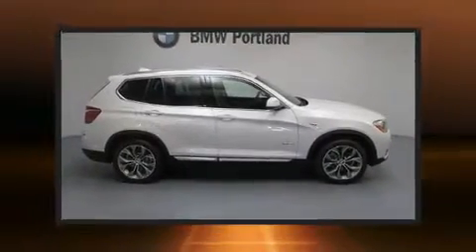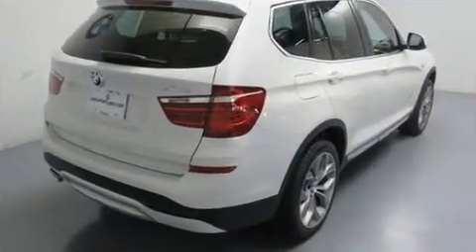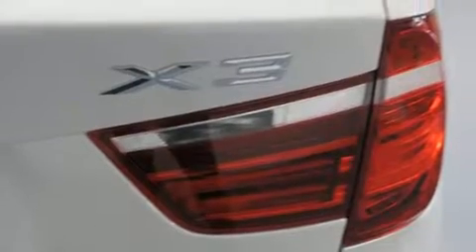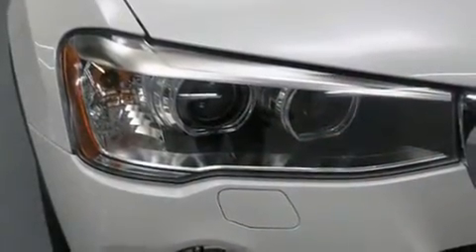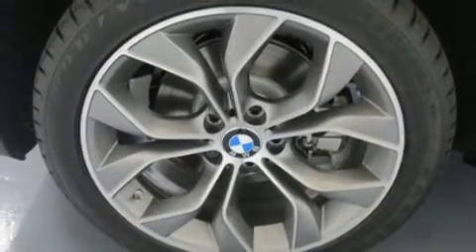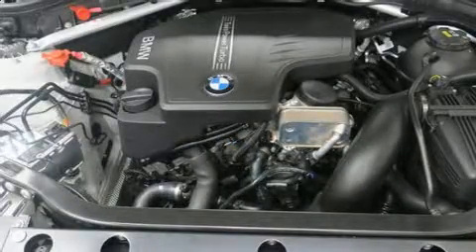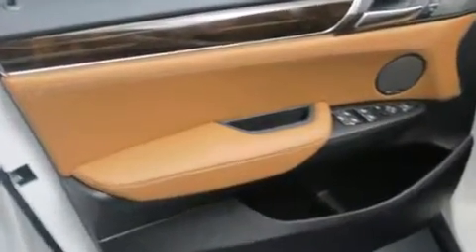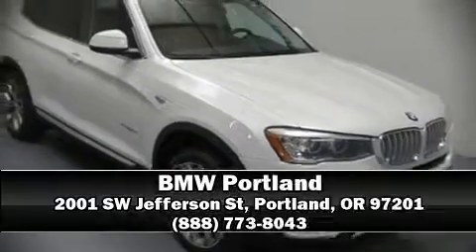2017 BMW X3 xDrive28i in Portland, OR 97201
BMW Portland
2001 SW Jefferson St

Introducing the 2017 BMW X3. Turbocharger technology provides forced air induction, enhancing performance while preserving fuel economy. BMW infused the interior with top shelf amenities, such as: power front seats, a built-in garage door transmitter, a trip computer, automatic dimming door mirrors, fully automatic headlights, a roof rack, and seat memory. BMW ensures the safety and security of its passengers with equipment such as: dual front impact airbags with occupant sensing airbag, head curtain airbags, traction control, brake assist, anti-whiplash front head restraints, a panic alarm, an emergency communication system, and 4 wheel disc brakes with ABS. Sophisticated all wheel drive technology maintains a firm grip on the road. Our sales reps are knowledgeable and professional. They'll work with you to find the right vehicle at a price you can afford. We are here to help you.